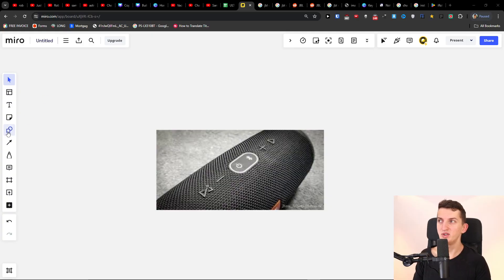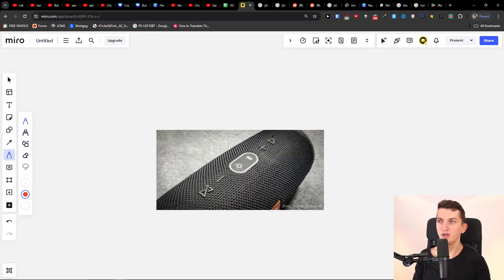JBL Charge 4 Not Turning On - How To Fix